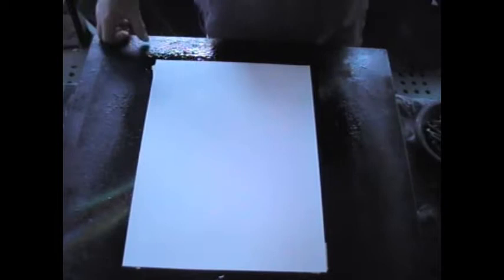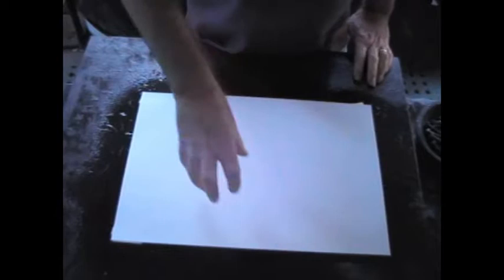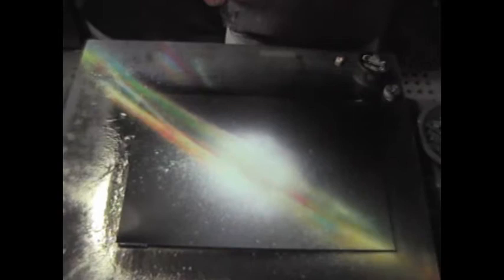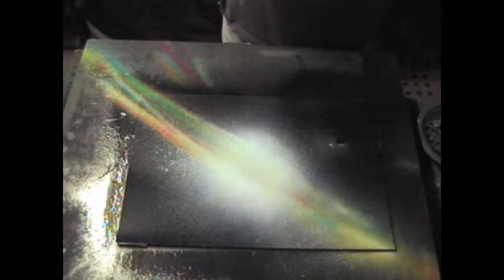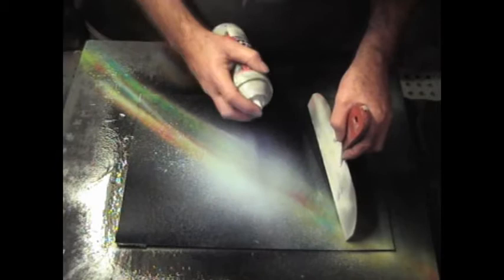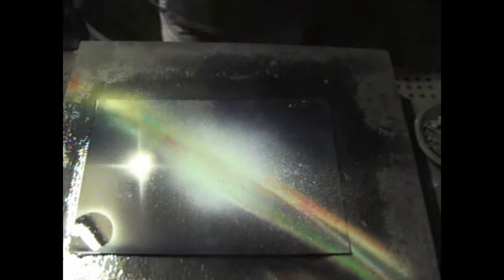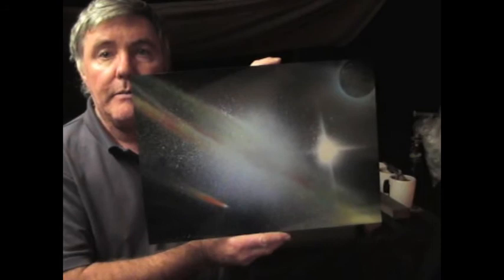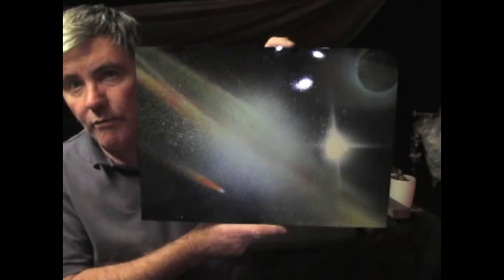How to paint a Galaxy Nebula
This tutorial shows you how to paint a space scene of a galaxy and nebula. Tips on creating stars in the galaxy sphere and stars with planets. I go through a technique for creating a comet using two spray colours. This could be a first on You tube?